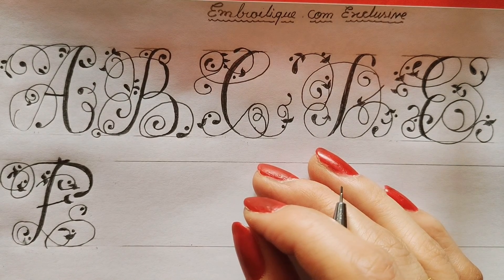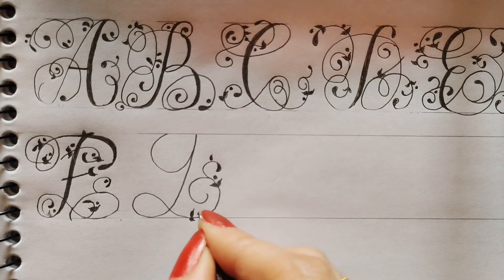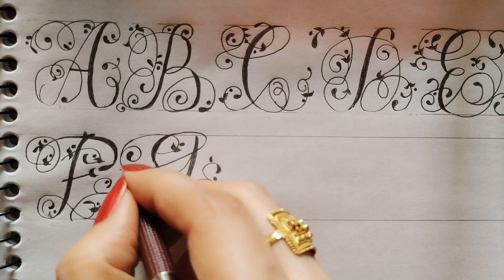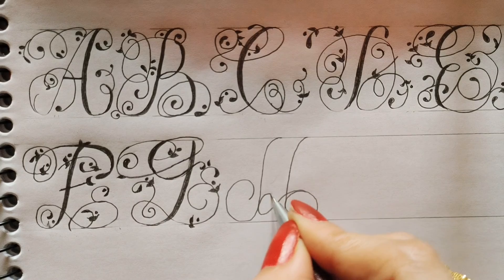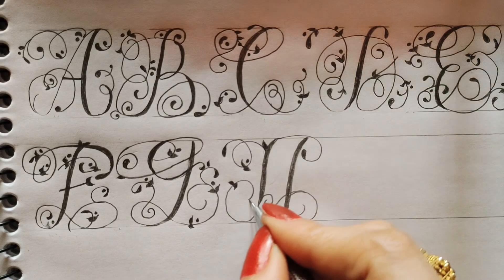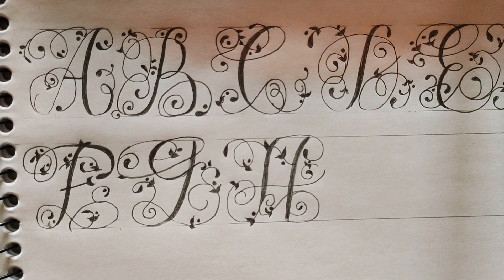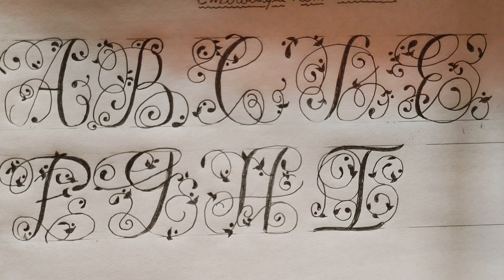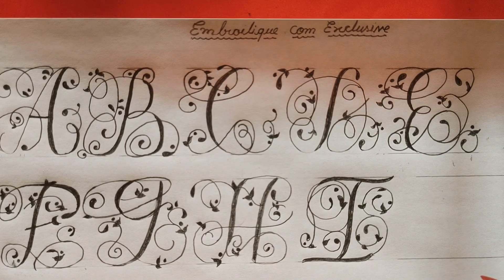Learn Embrotique Exclusive calligraphy Day 3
Learn Embrotique Exclusive calligraphy#
In this video I will show you how to write Embrotique Exclusive calligraphy fonts#
This fonts are very beautiful and attractive#
I have used pencil to write this beautiful calligraphy fonts#
How to learn calligraphy
How to learn calligraphy for beginners
How to learn calligraphy with normal pen
How to learn calligraphy writing
How to learn calligraphy step by step with normal pen
How to learn calligraphy at home
How to learn calligraphy with brush pen
How to learn calligraphy with Chisel pen
How to learn calligraphy with calligraphy pen
How to learn calligraphy step by step in Hindi/English
Creative corner with Priyanka